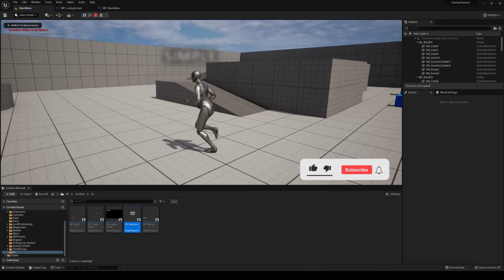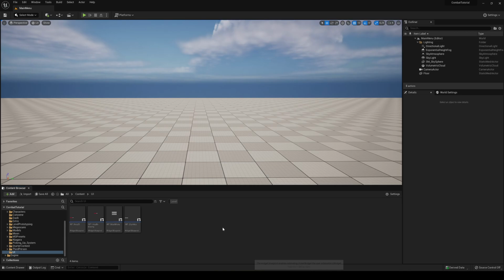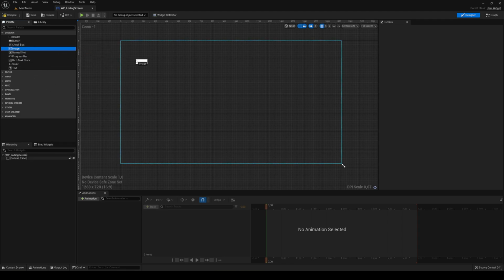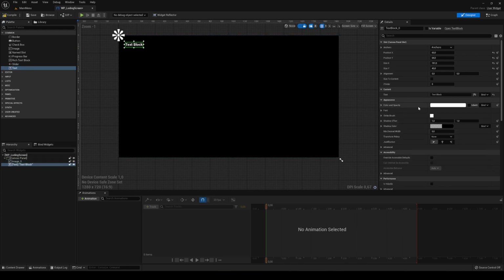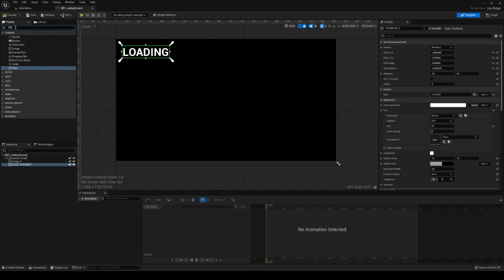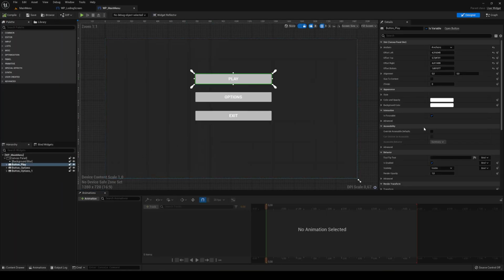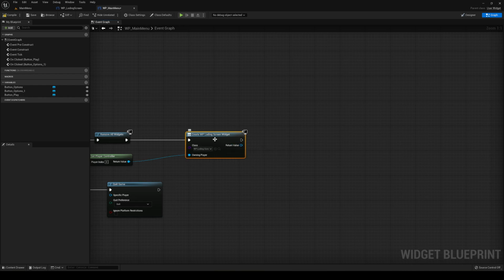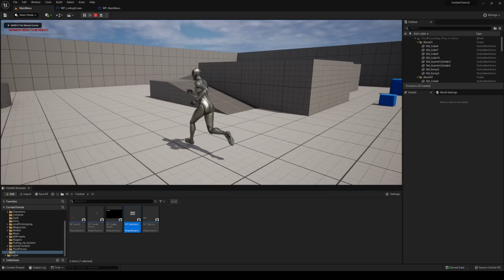How to Make a Simple Loading Screen in Unreal Engine 5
Hello guys, in this quick and simple tutorial we are going to learn how to make a simple lading screen in Unreal Engine 5.